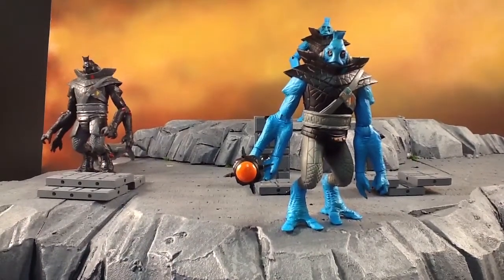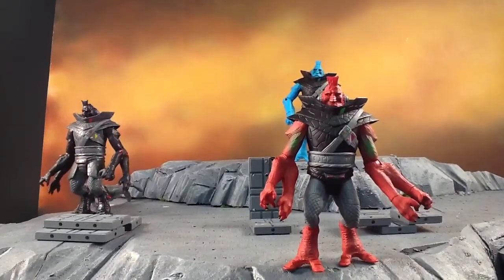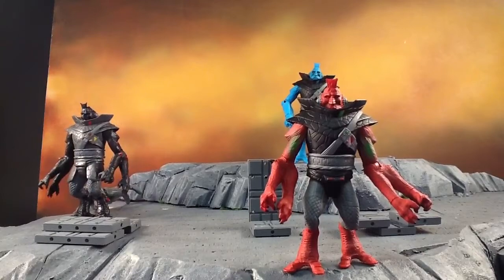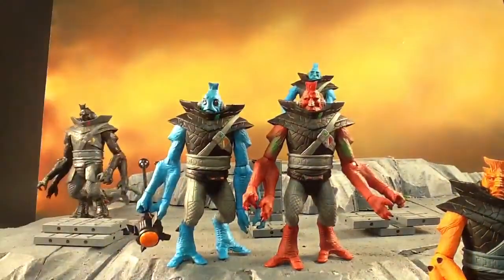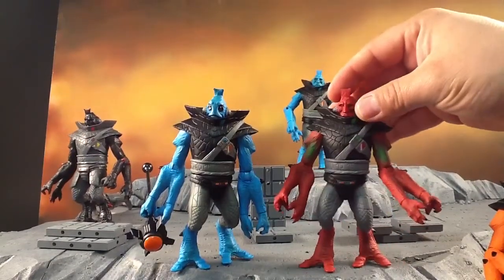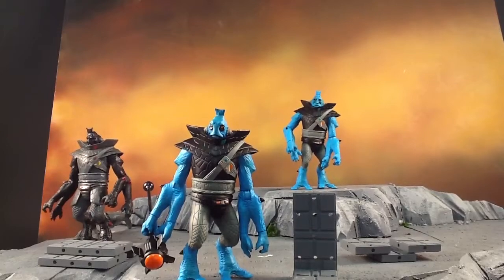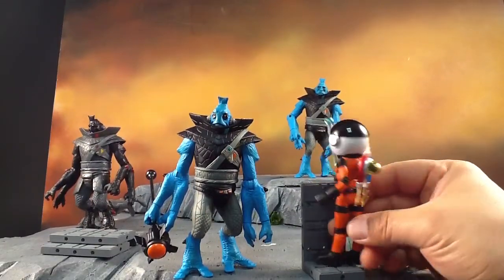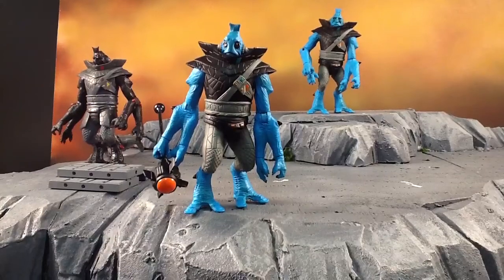Part 2: Sneak Peek at The Four Horsemen's New Power Lords & Outer Space Men Figures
This review features Power Lords Production Samples of Ggripptogg (The Red Brute) Ggrapptikk (The Blue Power Lord's Club Exclusive) and Ggrabbtargg (The Orange Sergeant). Also featured are The Outer Space Men's Terra Firma and Jack Asteroid.   These are all production figures so the final product may vary. Sorry about the ambient noise as Four Horsemen Toy Design Studios can be a noisy place.